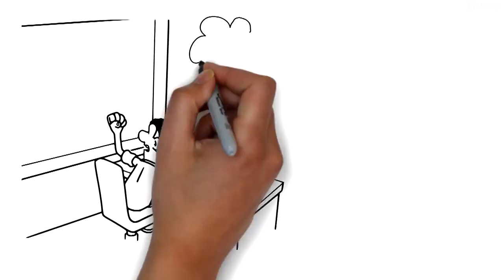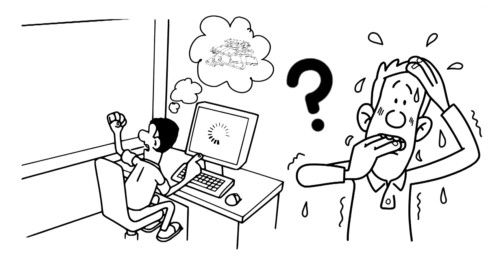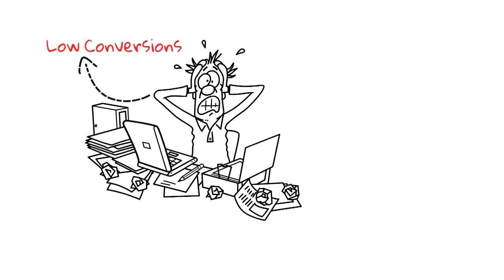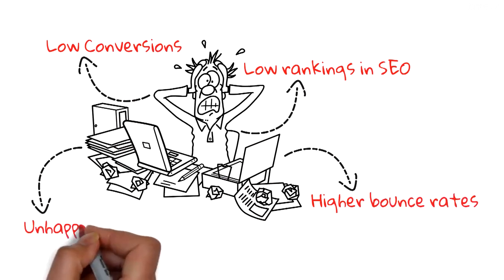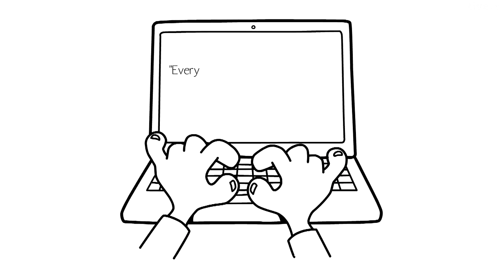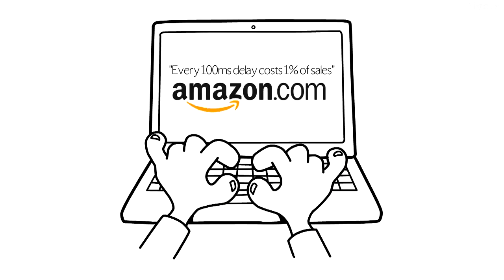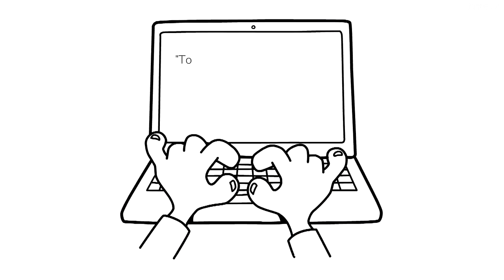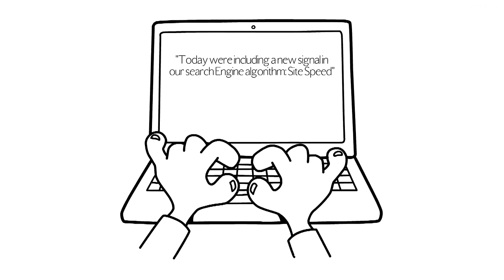I will do wordpress speed optimization in 24 hours - Performance & SEO Services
Best Performance & SEO Services
Slow WordPress site?I can Speed up WordPress site for you.Send me your URL BEFORE ordering & I give you WordPress Speed Report & tell you how we can make it fast.WordPress Speed Optimization is super important because it impacts your sales, rankings, etc but don't take my word for it."Today we're including a new signal in our search ranking algorithms:site speed."-Google.Com"Every 100ms delay costs 1% of sales."-Amazon.ComWhy hire me?I don’t just install WordPress caching plugins.I backup your site first thenclean-up & optimize WordPress databaseoptimize imagestest major caching plugins with all the possible configuration - one plugin at a time.& more depending on your site’s needs.I use my WordPress website speed optimization checklist on all projects & I update my checklist all the time with new techniques.Make sure to read reviews from my clients about my service.My GuaranteeI will make your site as fast as possible & no one will be able to make it any faster & if someone can then I will refund every penny.Send me message now & let me send you a free speed evaluation report